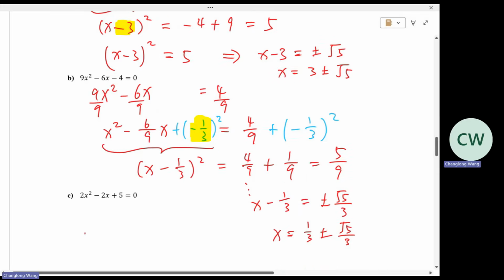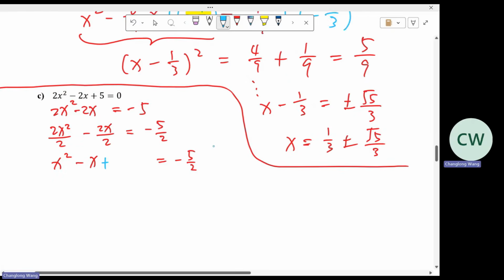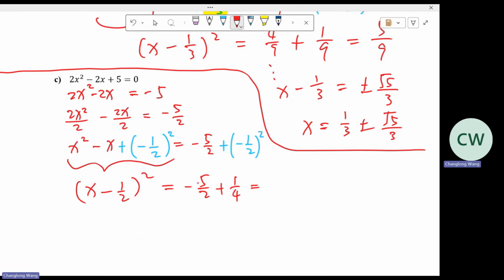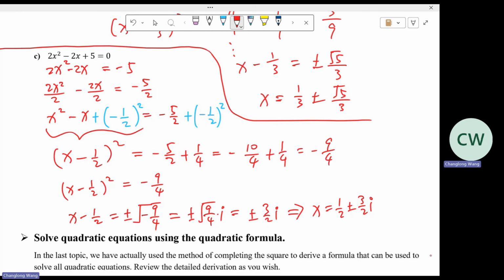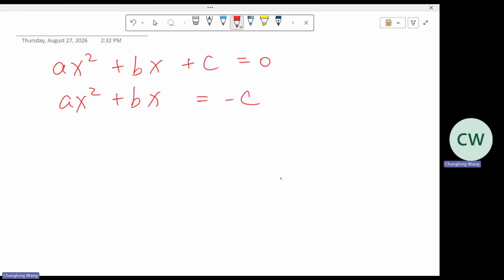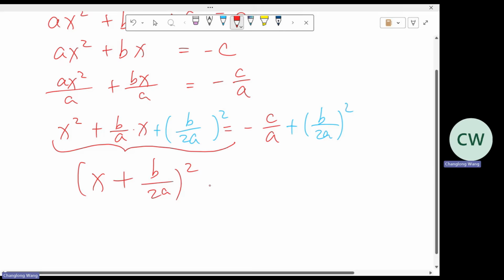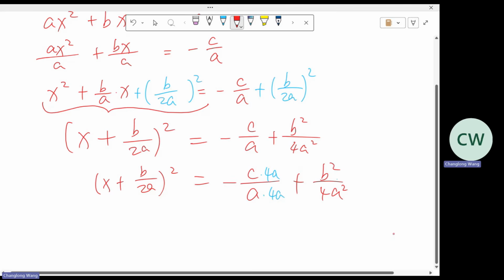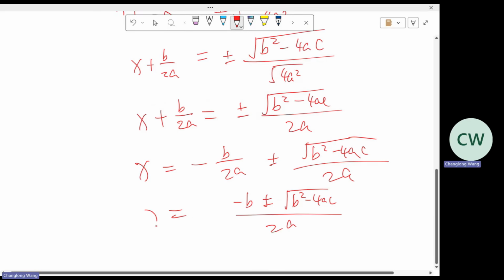MAC1105 College Algebra | 1.5 Quadratic Equations (Completing Square, Formula Proof) | Aug 27, 2026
This MAC1105 College Algebra lesson covers 1.5 Quadratic Equations, focusing on completing the square with imaginary solutions and deriving the quadratic formula by completing the square.